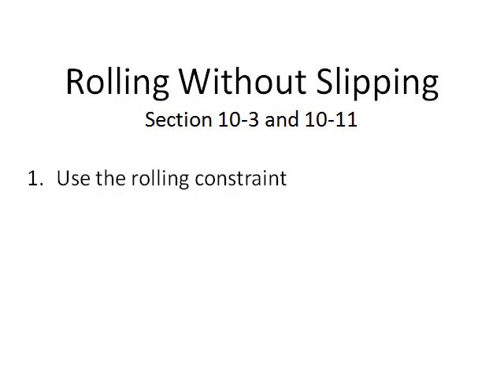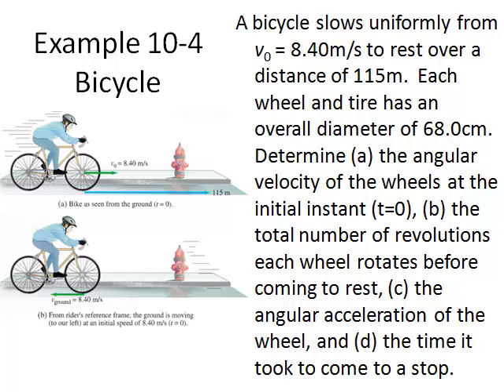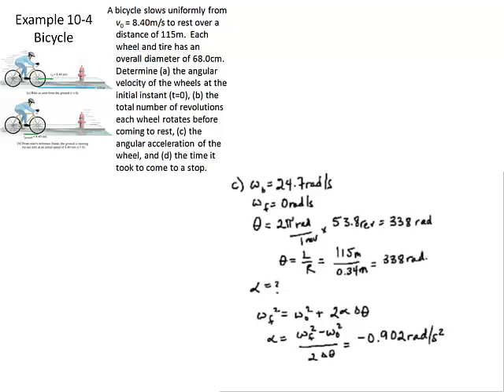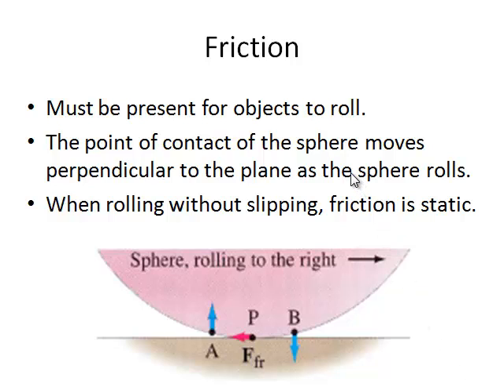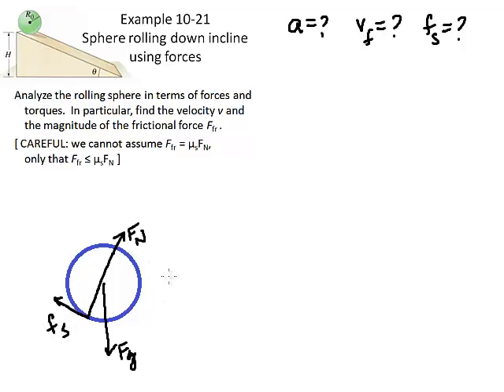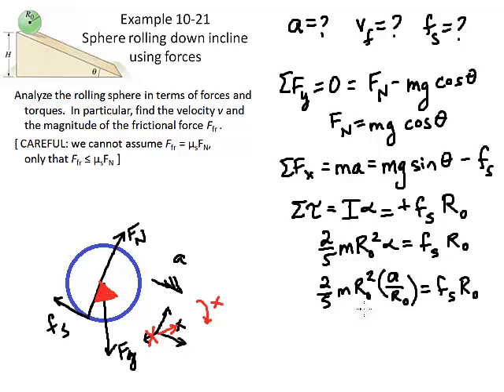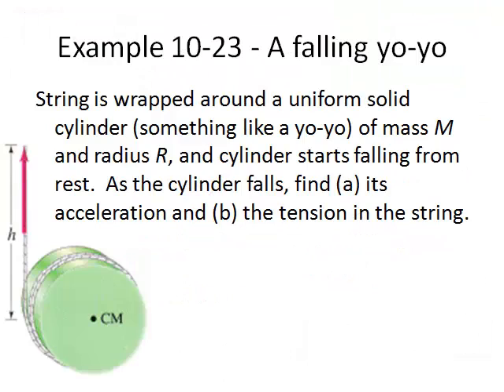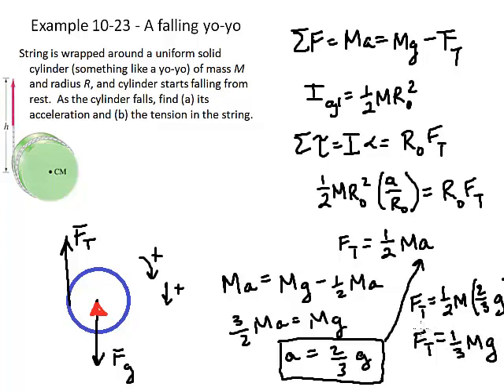Rolling Without Slipping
Concepts and examples from the textbook